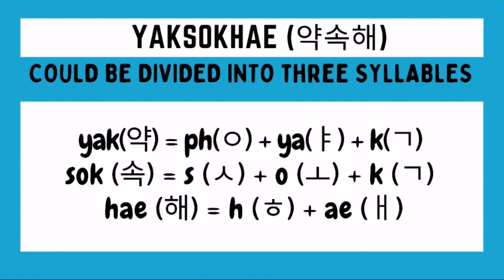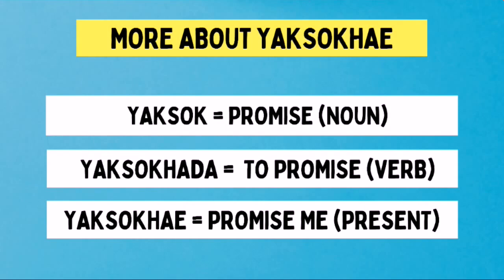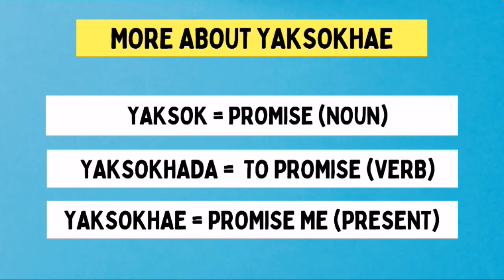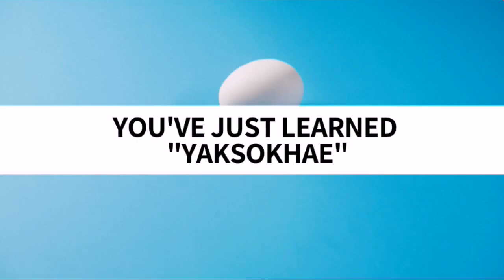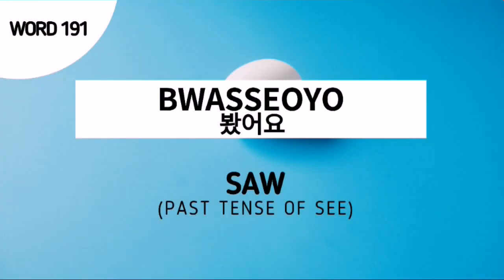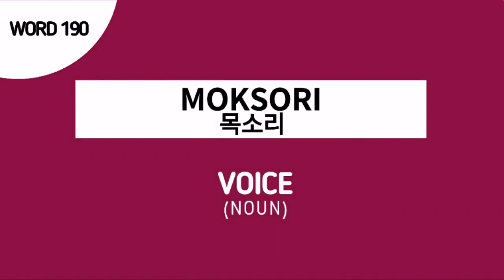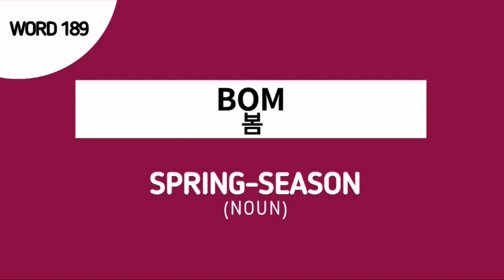Learn Korean | Korean Word No. 194 | YAKSOKHAE (약속해)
[tags]
easy korean
learn korean
speak korean
write korean
korean language
korean phrases
korean grammar
korean vocabulary

hangul alphabet
hangul pronunciation
hangul reading practice
hangul lesson
hangul learning
hangul basic
hangul beginner
hangul book
hangul basic tutorial
hangul consonants
hangul class
hangul day
hangul easy to learn
hangul easy
hangul start
hangul for kids
hangul quiz
hangul handwriting
hangul topik

hangugeo pronunciation
hangugeo tutorial
hangugeo alphabet
hangugeo basic
hangugeo easy to learn
hangugeo intro
hangugeo topik